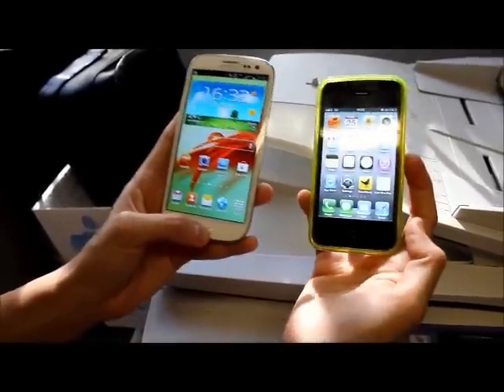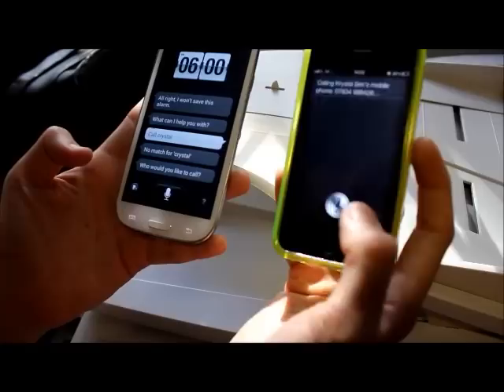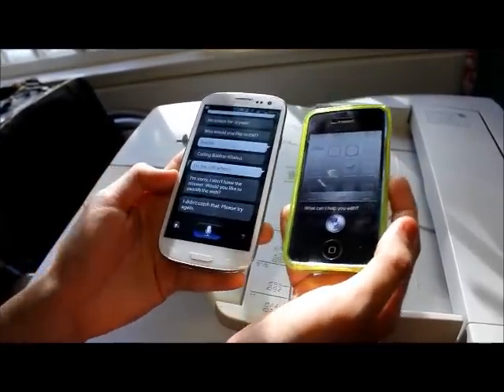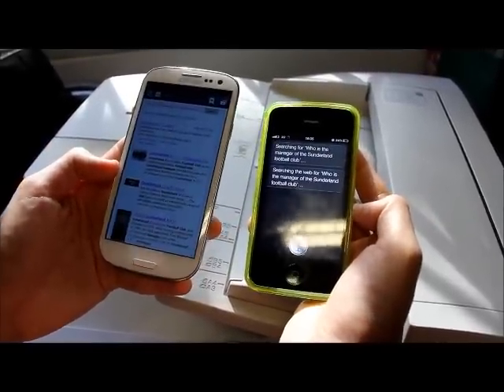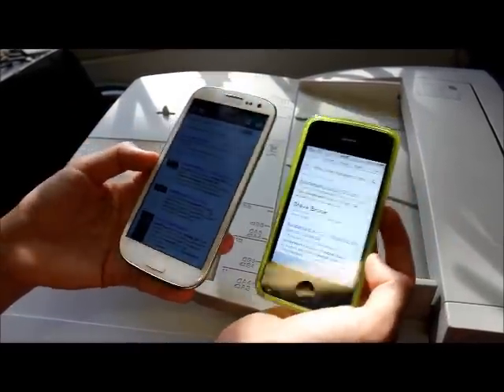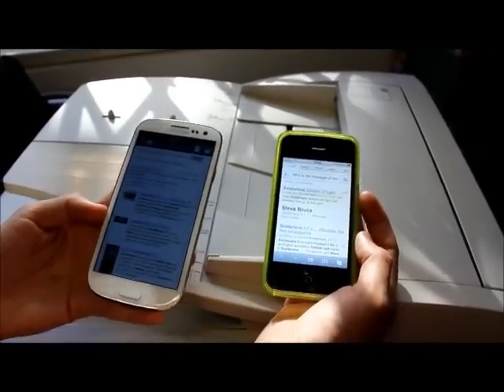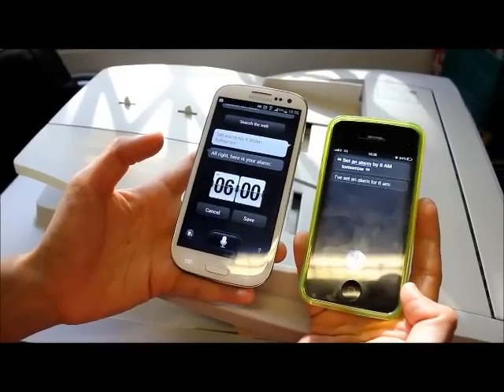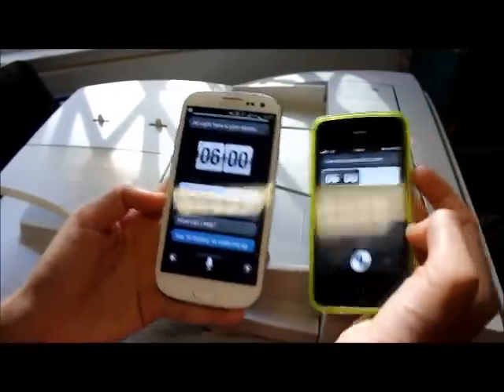Samsung Galaxy S Voice ~Versus~ Apple iPhone Siri.mp4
We review the Samsung Galaxy SIII (S3) 'S-Voice' voice recognition feature, pitting it against Apple's Siri (iPhone 4S), to see which is best at everyday tasks.

for the full Samsung Galaxy S3 review, comparisons with other premium smartphones, and more...